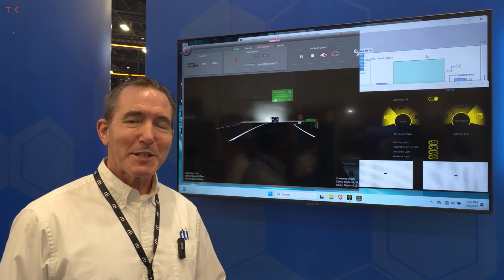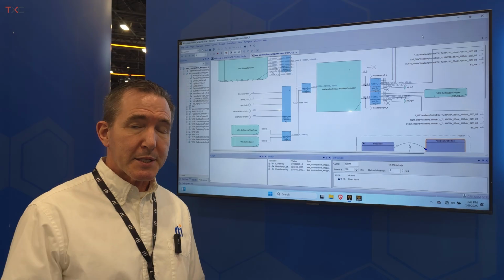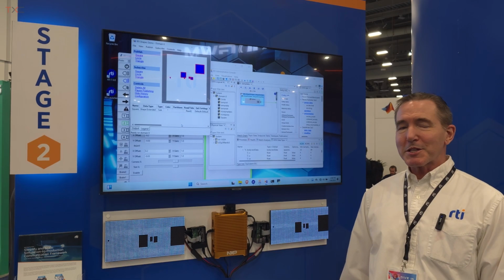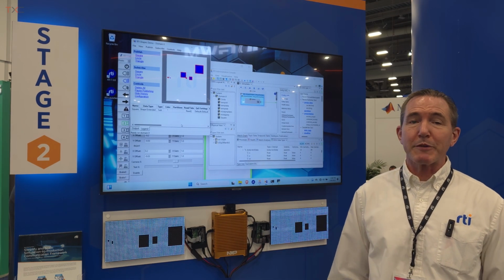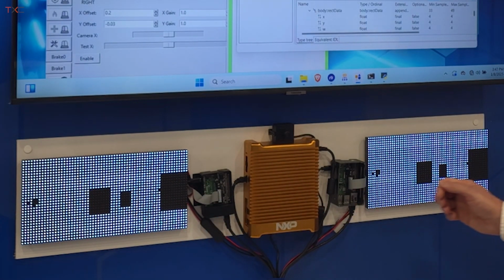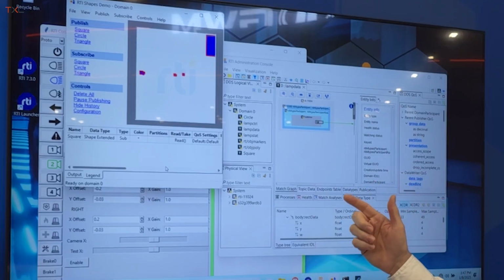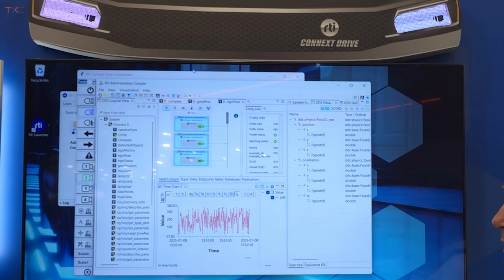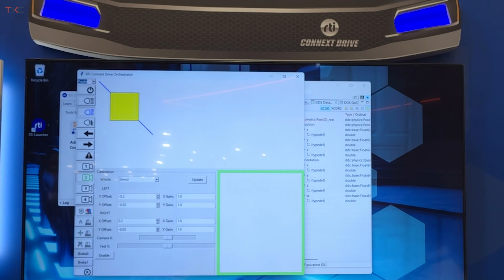DDS Real-Time Communication for Automotive Platforms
Data Distribution Service (DDS) is a standard publish/subscribe system from the Object Management Group (OMG) that allows cooperating tasks to generate and utilize information via a logical data bus in real time. It can be used for applications like automotive and robotics but these are just a few that can take advantage of its flexibility since it makes future expansion easier.